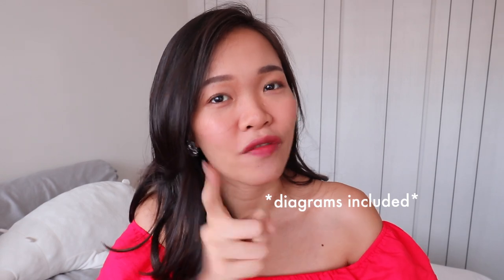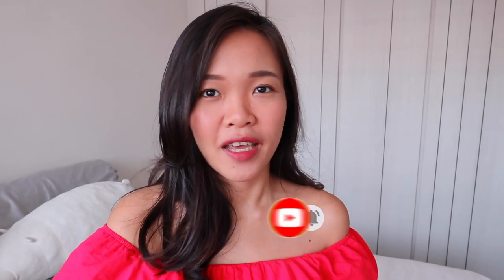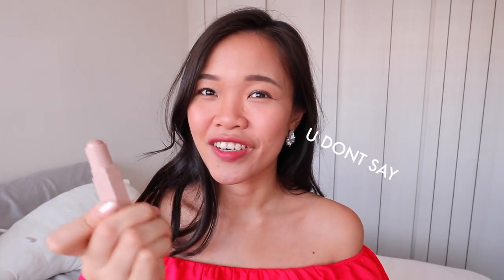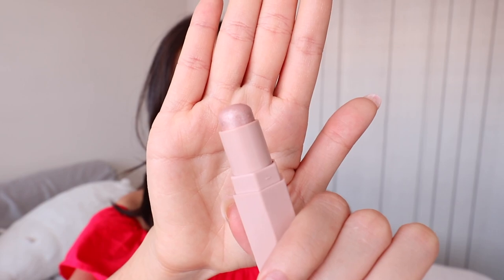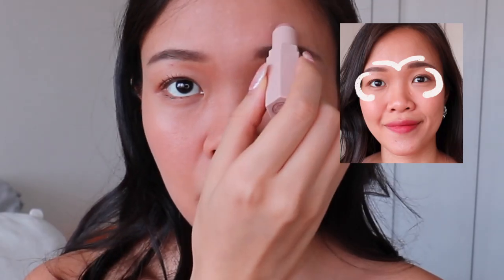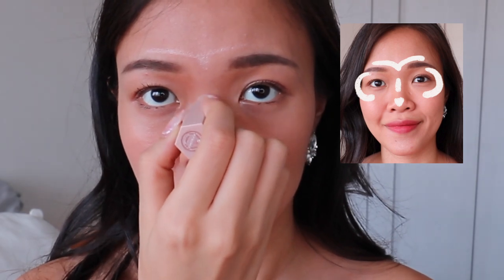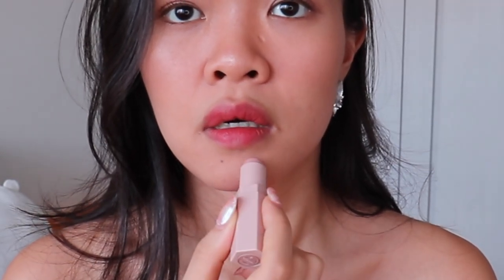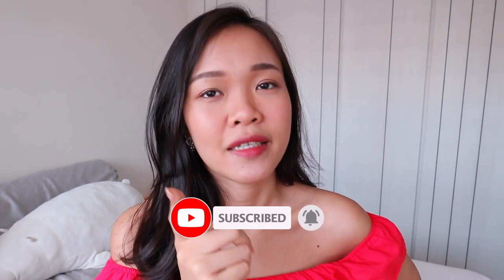BEGINNER FRIENDLY: Where & How to Highlight Asian Face using the CCTV Method!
Learning doesn't stop even if its COVID! Today, i'm sharing how to highlight and where to highlight your face, especially if you have an asian face shape! This makeup tutorial is a beginner friendly guide to learning how to highlight your shape using a "formula" which is the CCTV method. I also share my prized tip to enhance your asian features with just highlighting!

✰ things u wanna kno
FentyBeauty MatchStix Starstruck

✰ things u prolly will like

✰ YJ's valedictorian speech for u